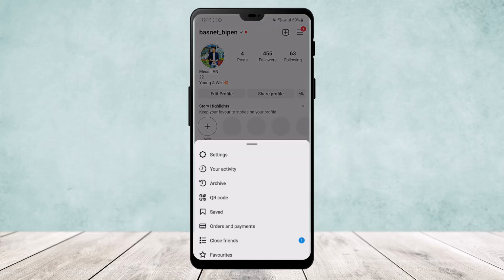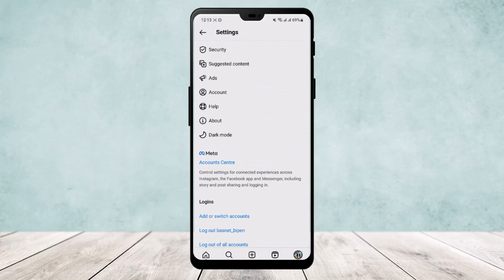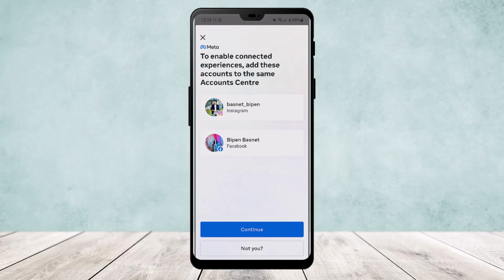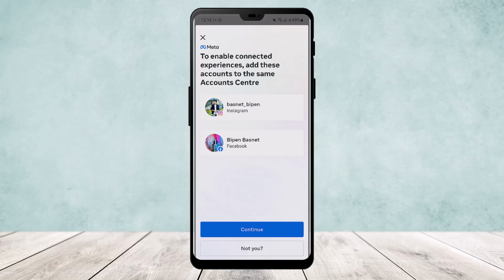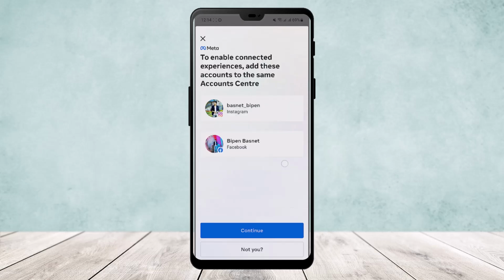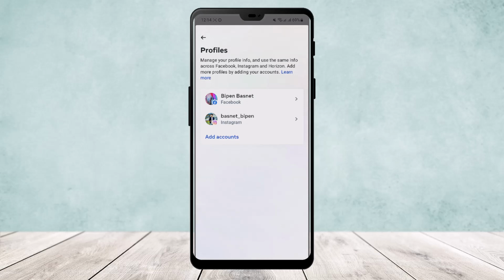Fix Instagram & Facebook Contacts - Connect Friends ! [EASY STEPS]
In this tutorial video, I will simply show you how to connect Instagram & Facebook Contacts. So just make sure to watch this video till the end.

~ Timestamps:
0:00 Introduction
0:14 Connect Two Accounts
1:13 Outro